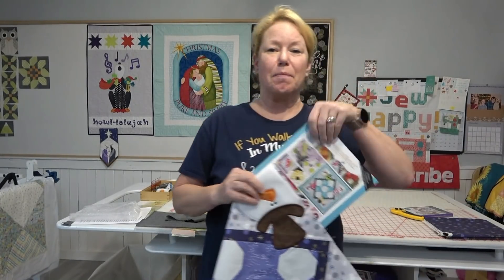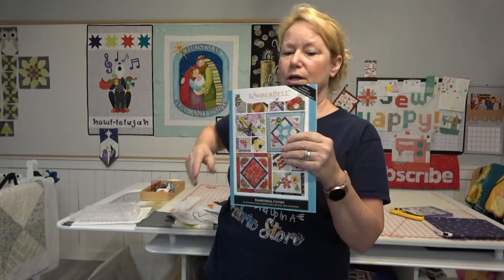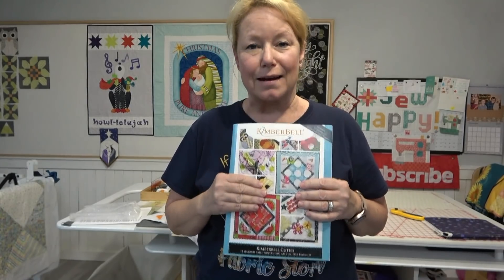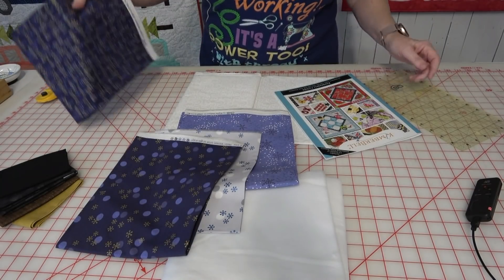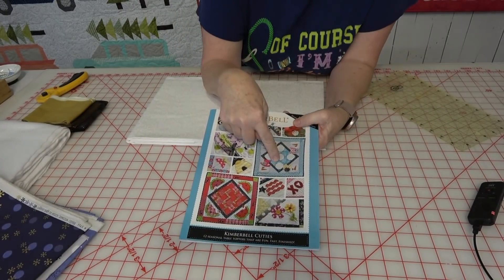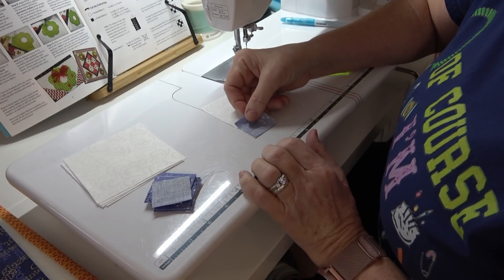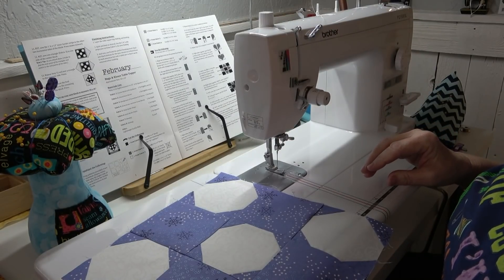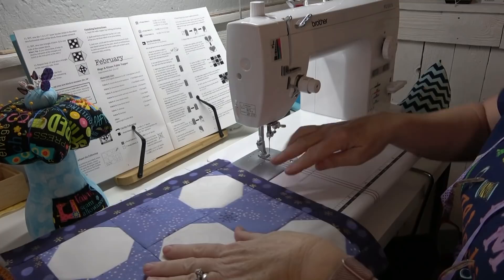Kimberbell Cutie Table Topper (January) - Pt 1 of 3: Piecing the Topper. Beginner Quilting Tips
In this video, we'll piece the topper together.  This video is for embroiderers who aren't quilters.

If you'd like to stitch along with me for the Kimberbell Cuties Table Toppers, here are the supplies.  You can source your own fabrics and use up your scraps!

ON THE WALL BEHIND ME!